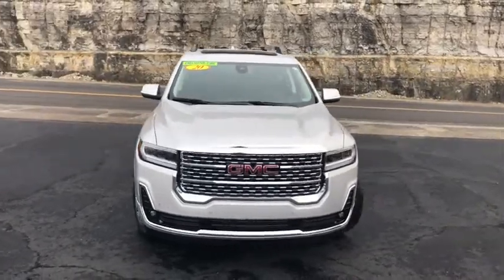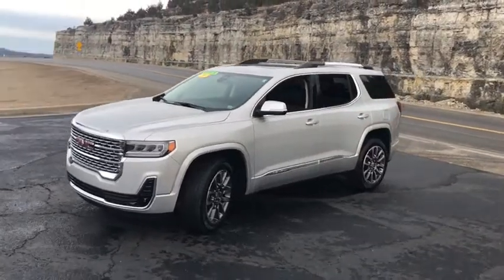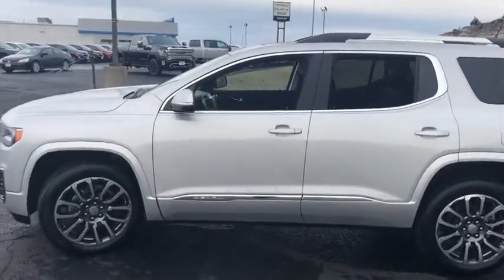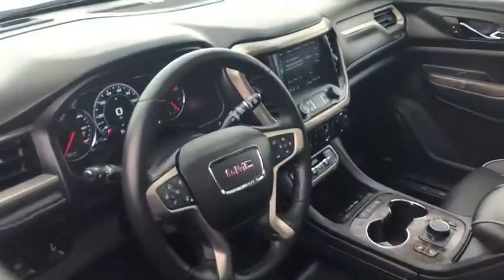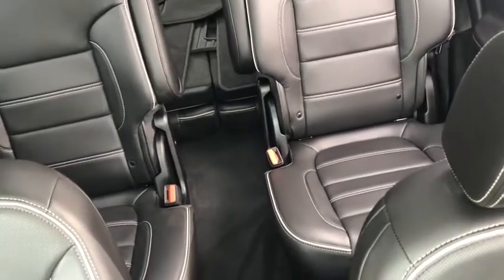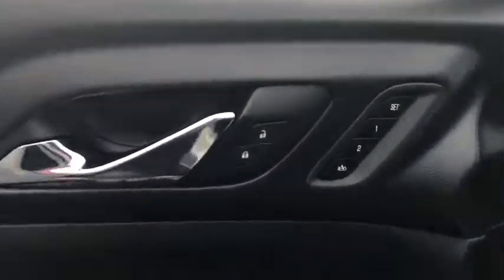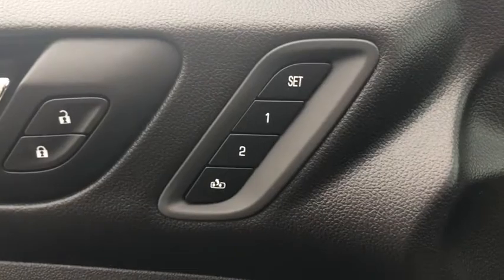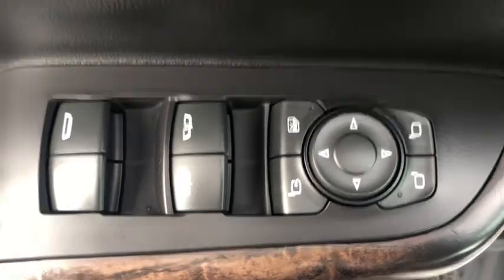2020 GMC Acadia Branson, Forsythe, Ozark, Kimberling City, Harrison, MO P8298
Quicksilver Metallic Used 2020 GMC Acadia available in Branson, Missouri at Pinegar Chevy Buick GMC Branson. Servicing the Forsythe, Ozark, Kimberling City, Harrison, MO area.